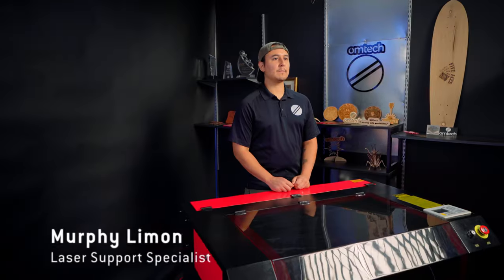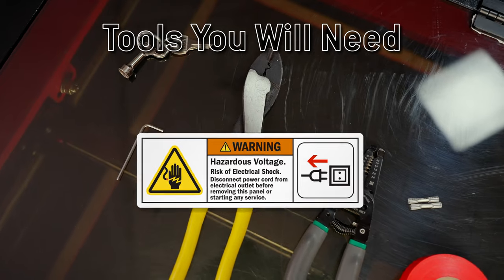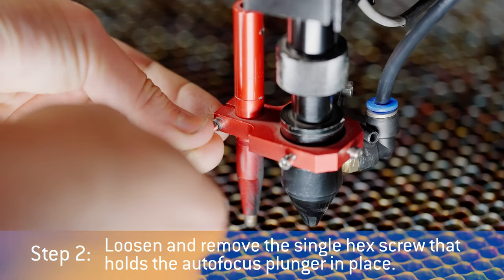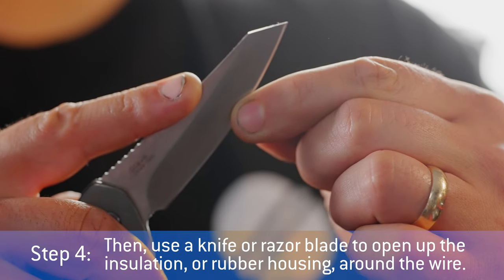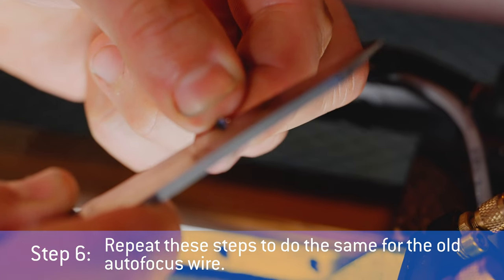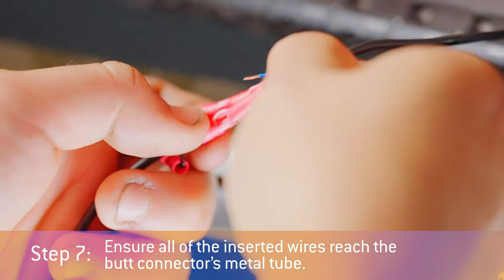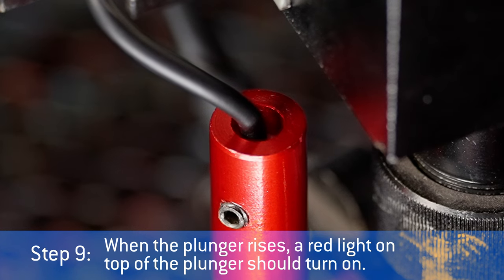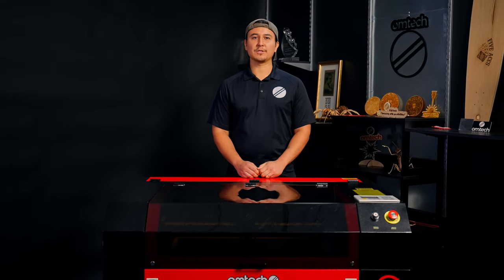Here's How to Replace Your Autofocus Sensor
When your autofocus sensor is functioning as it should, your projects are a breeze! But when it malfunctions, how do you get back on track? Your OMTech expert has the answer in this step-by-step tutorial on how to replace your autofocus sensor in no time!

Jump to your favorite part:
00:00 How to - Replace your Autofocus Sensor
00:36 Tools You Will Need
00:51 Removing Your Autofocus Sensor from Your CO2 Laser
1:15 Installing Your New Autofocus Sensor